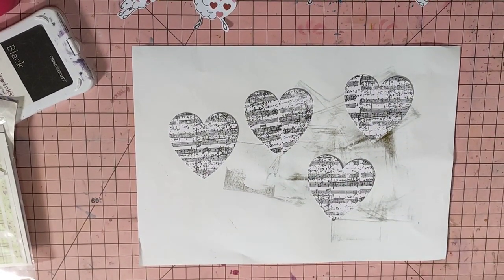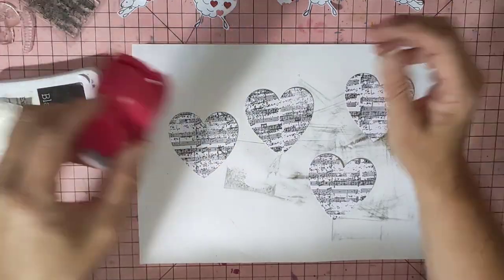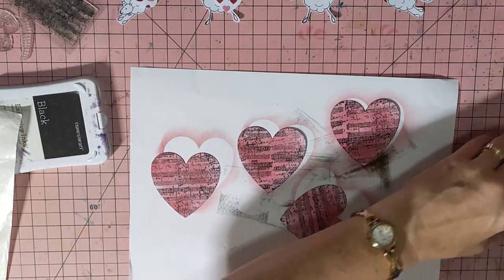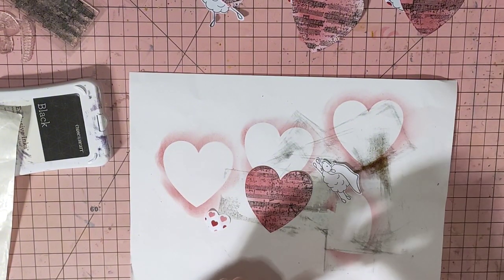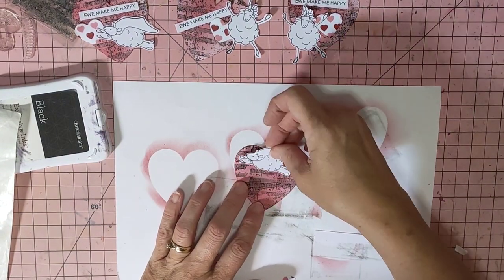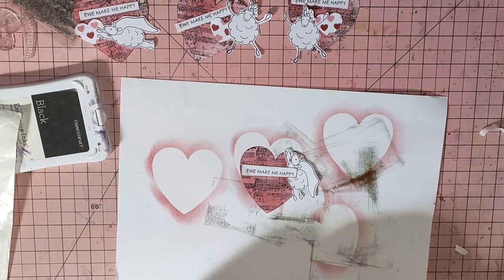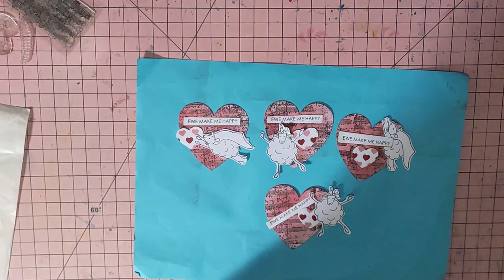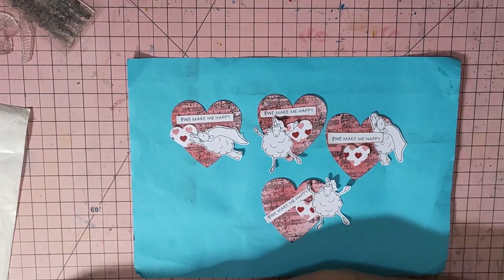DIY Embellishments - Make my Heart Sing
Welcome to the Scraps to Embellishments yearlong hop. Where my friends and I take scraps and create beautiful things with them throughout the month. I hope you join us throughout the year and use up those scraps.

Instagram Creators